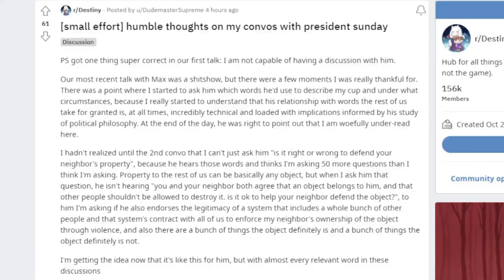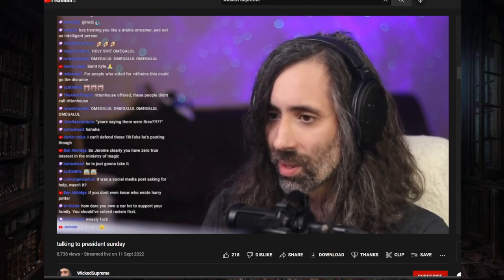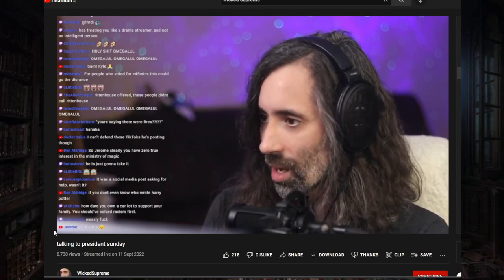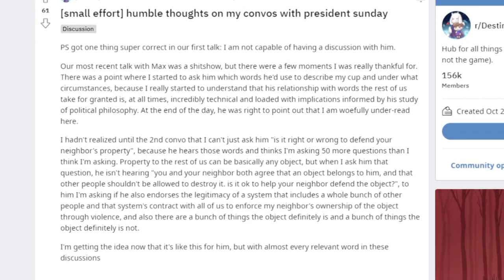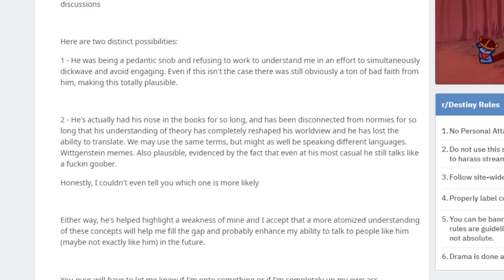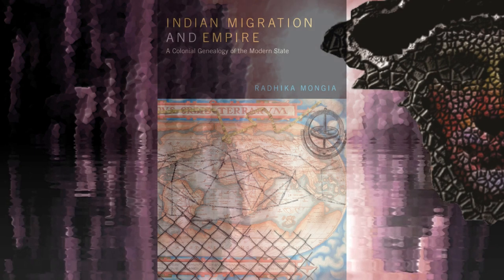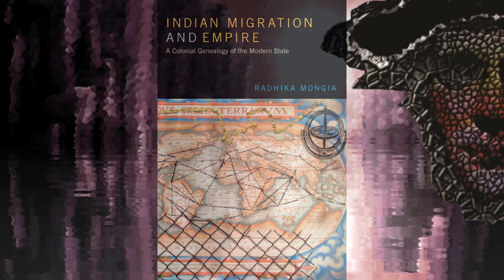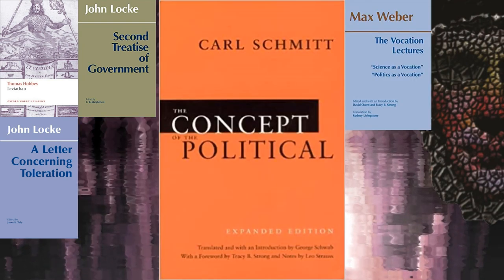A Response To Wicked Supreme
Book recommendations:

“Indian Migration And Empire” by Radhika Mongia
(For an unpacking of methodological assumptions about the need for borders as population filters, nation states, and liberal conceptions of property and subjectivity + a critical and extremely in-depth account of the emergence of the modern system of states)

“Walled States, Waning Sovereignty” by Wendy Brown
(For an overview and development on historical conceptions of sovereignty and the right to determine when the normal state of things has been so upset that the rules may be broken to preserve it)

“Seeing Like A State” by James C. Scott
(For an account of how the bureaucratic scientific structure of the modern state systematically homogenizes the things within its domain to produce a simulated world that, while functionally legible enough for its purposes, severely restricts our ability to conceptualize things in ways that are more accurate and particular - if less conveniently for state administration)

In addition to these, the following are highly recommended as essential background reading on the development of liberal political philosophy:

“Leviathan” by Thomas Hobbes

“Second Treatise On Government” and “Letter Concerning Toleration” by  John Locke

“The Discourse On The Arts And Sciences” and “The Discourse Concerning Inequality” by Jean-Jacques Rousseau

“Science As A Vocation” and “Politics As A Vocation” by Max Weber

“The Concept Of The Political” by Carl Schmitt